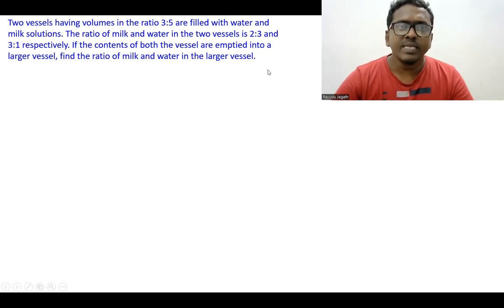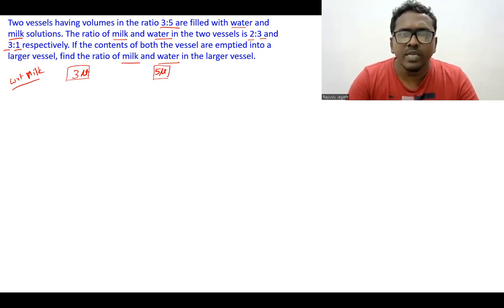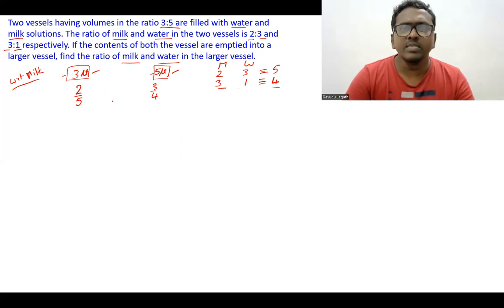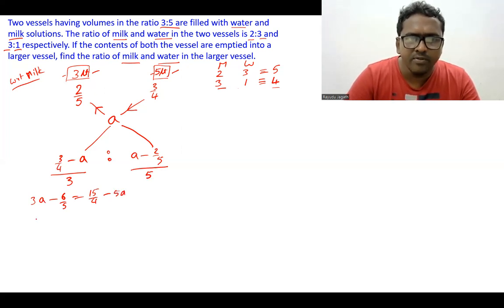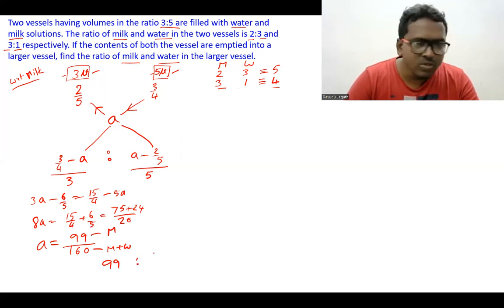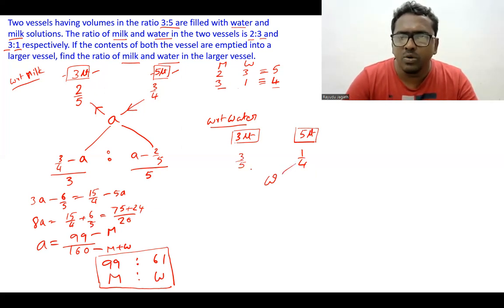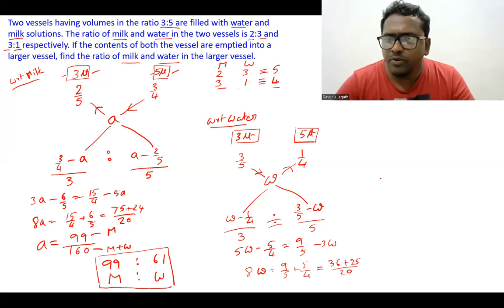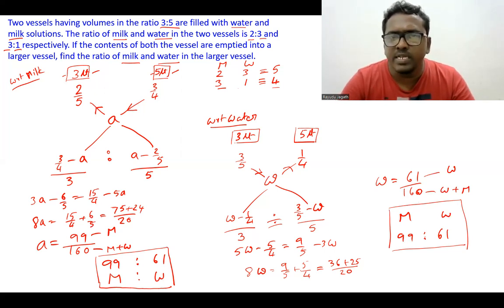CAT___Alligation Technique applied - 5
Learning a LOT. like a Tide -- like a flying Bird -- like a busy Honey bee.

please like my learning videos
please share my learning  videos